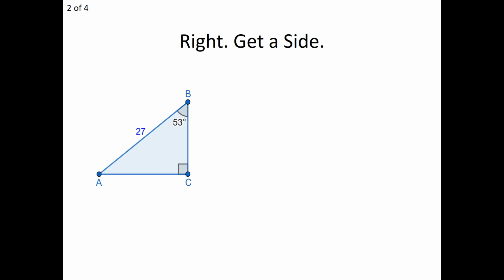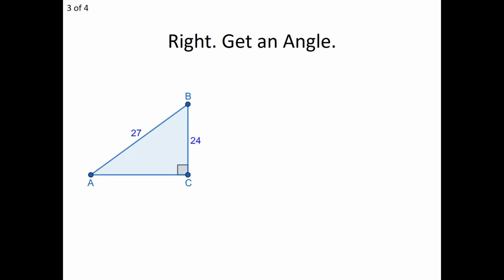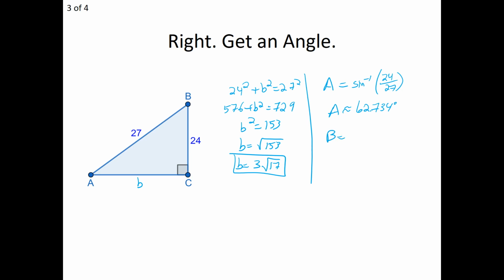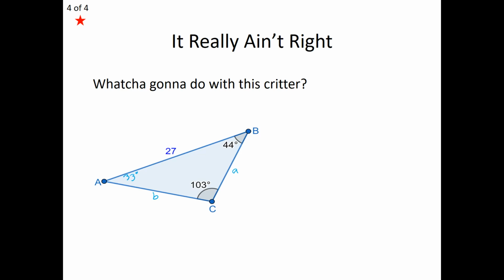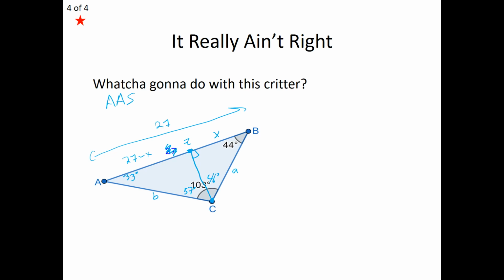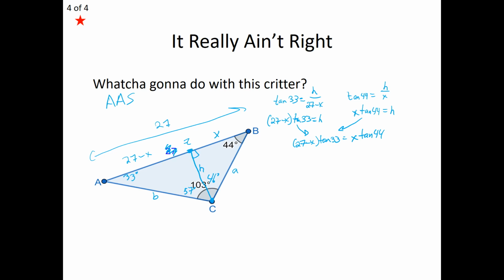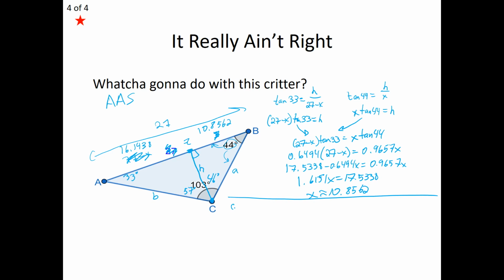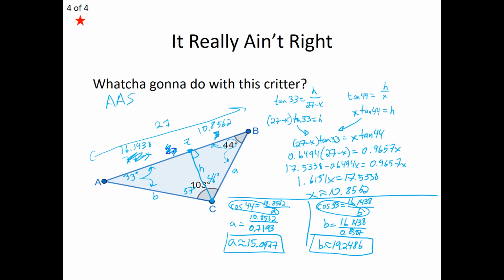HG - 8.8 VN It Ain’t Right What Yer Doin’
Honors Geometry
Chapter 8
8.8 VN It Ain’t Right What Yer Doin’